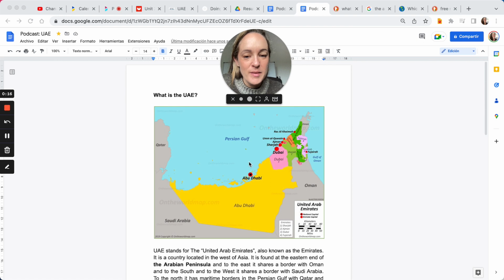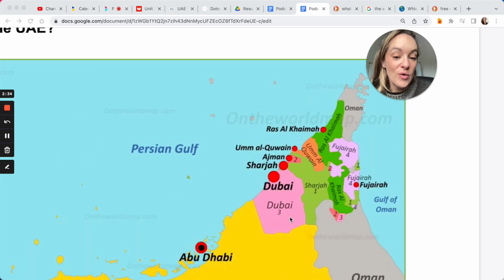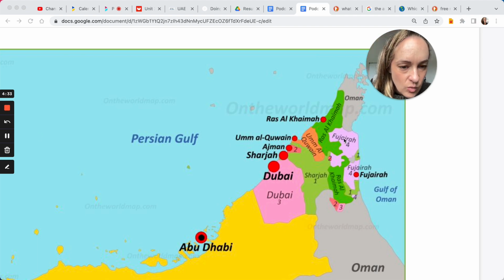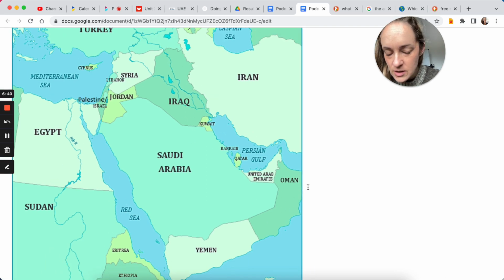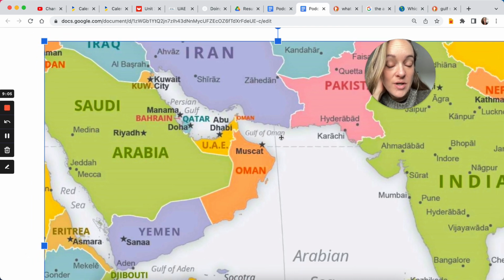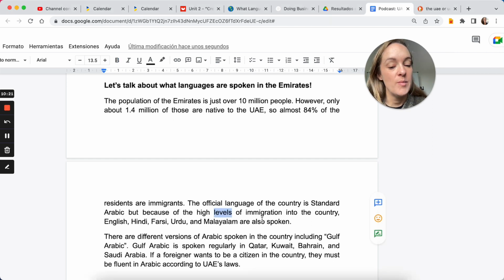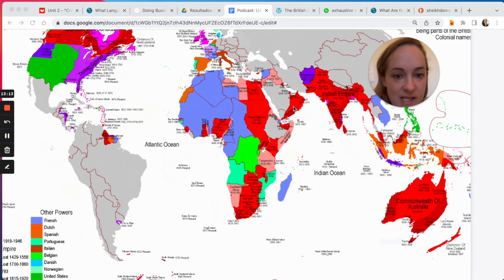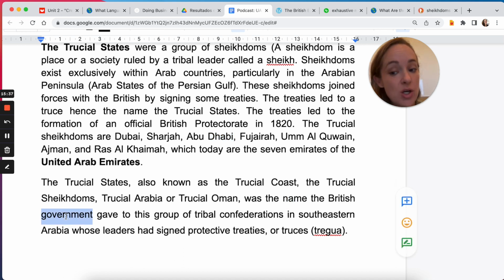Podcast: The Emirates, The Arabian Peninsula, The UAE, The United Arab Emirates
In this video podcast, Vikki talks about the language spoken in the Emirates, the British history there and some geographical information about the Arabian Peninsula.